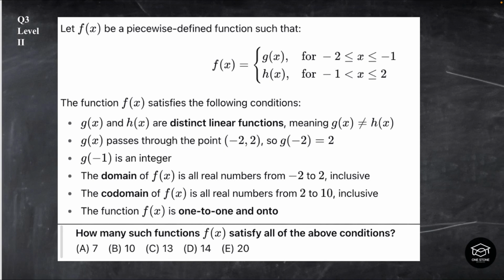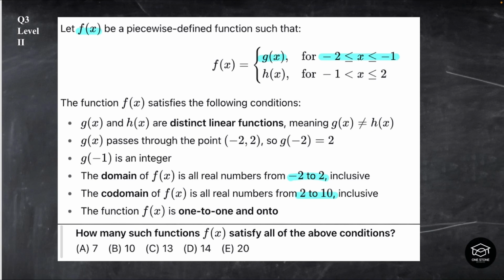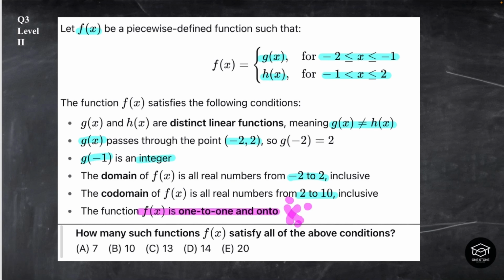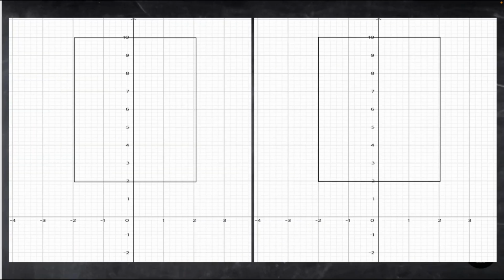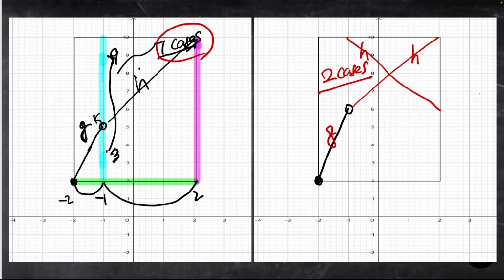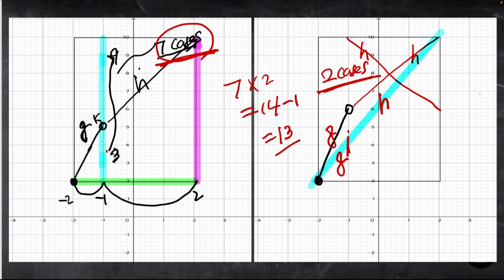Only 13 Functions Work?! Exploring One-to-One Piecewise Functions with Domain and Range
In this video, we explore a classic function and combinatorics problem involving piecewise functions.
We’re given a domain from –2 to 2 and a range from 2 to 10. The function is split into two parts:

One part defined by
𝑔(𝑥) on [–2, –1]
ℎ(𝑥) on [–1, 2]

We go step-by-step through the conditions needed for the function to be a one-to-one correspondence between the domain and the range.
By analyzing the integer values
𝑔(−1) can take and the possible linear paths for
ℎ(𝑥) , we calculate how many valid function definitions exist.

Great for students learning about functions, domain & range, and combinatorics in algebra or pre-calculus.